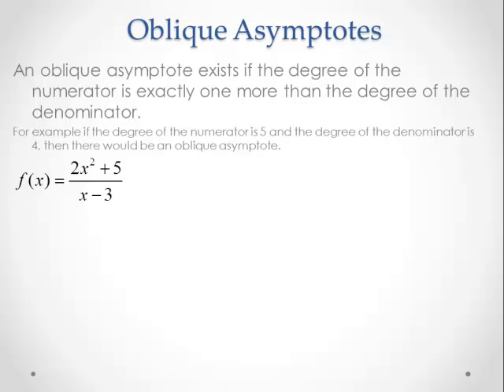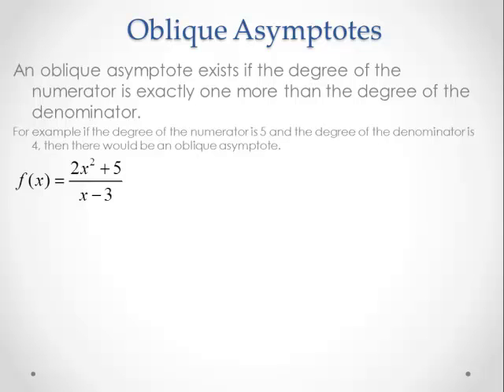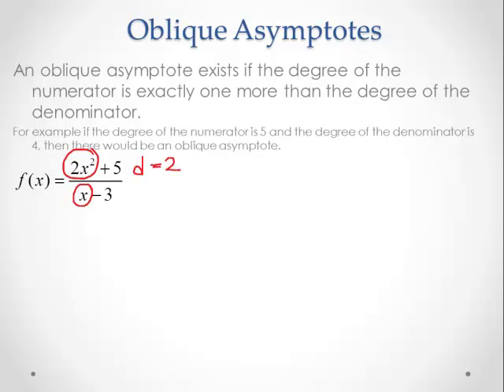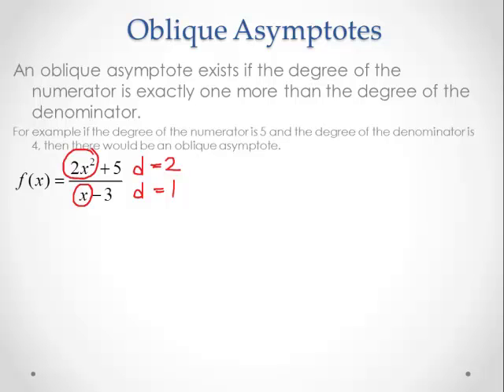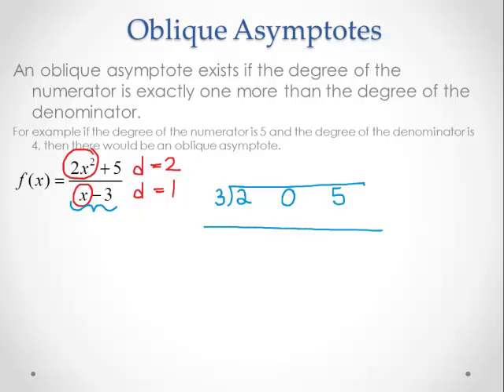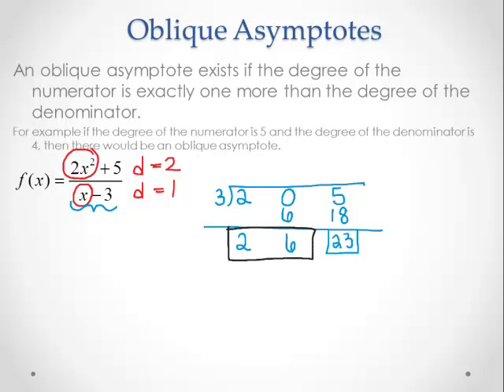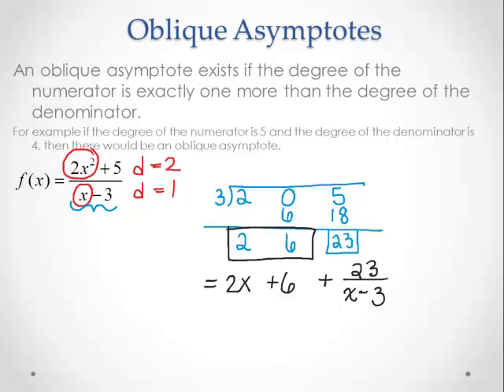Rational Functions - Oblique Asymtotes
How to find an oblique asyptote using synthetic division